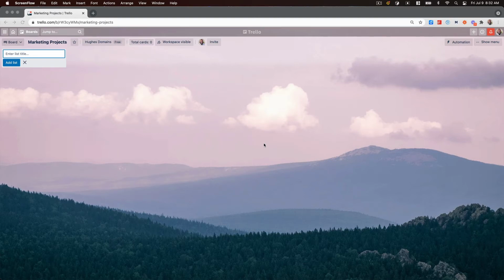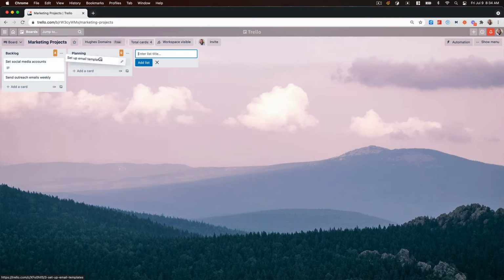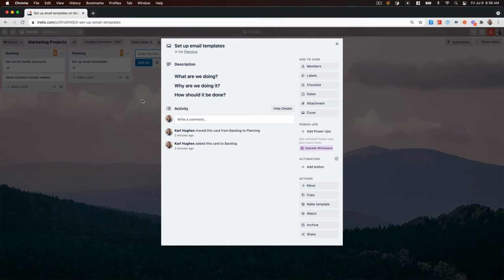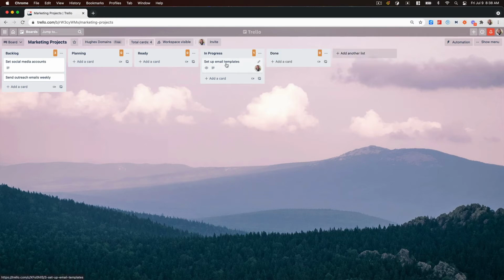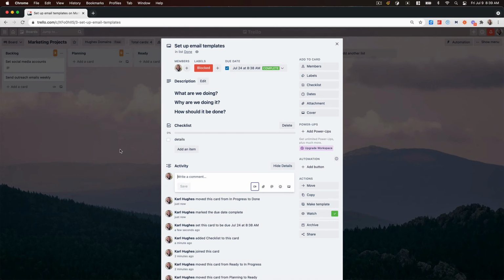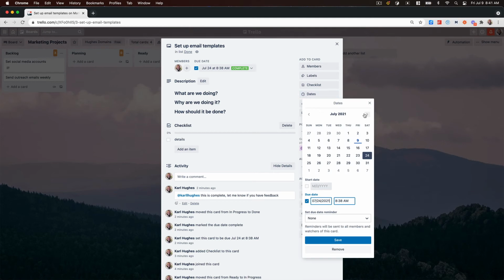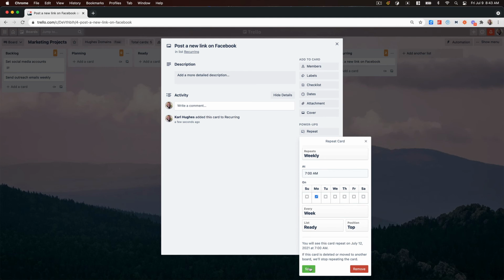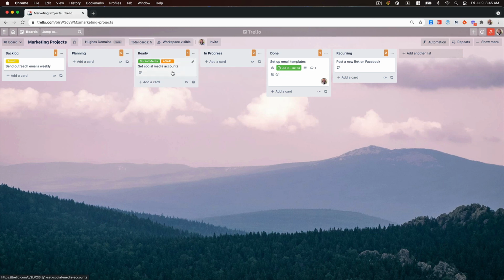Using Trello for Project Management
In this video, I share the process my team uses to manage projects in Trello. I've used Trello in a variety of companies, so I hope this helps you get started with the platform and make your own Kanban-style workflow.